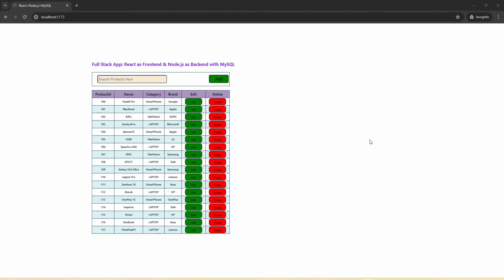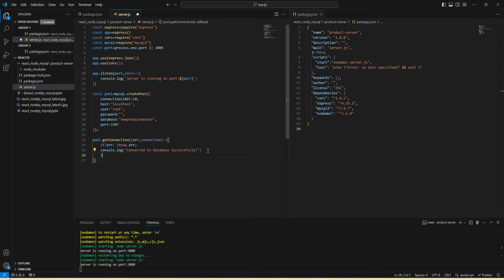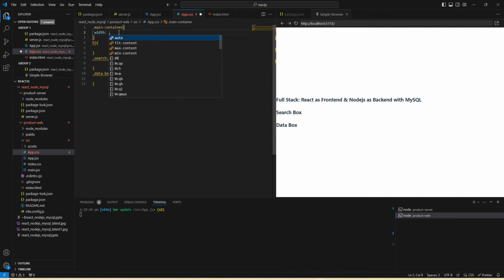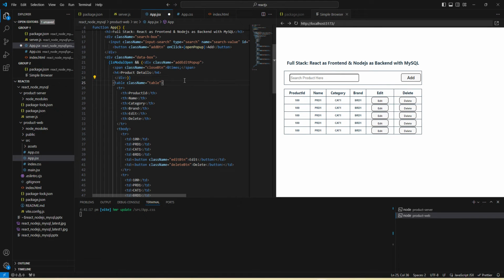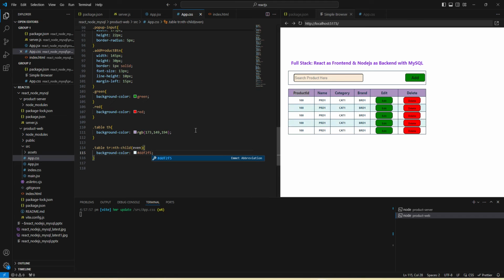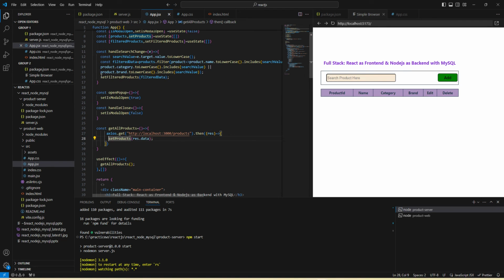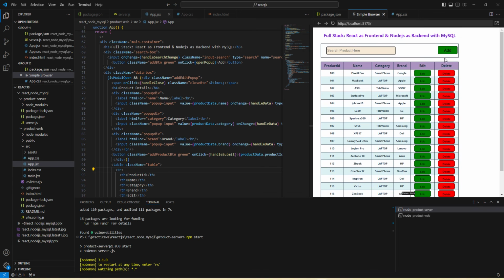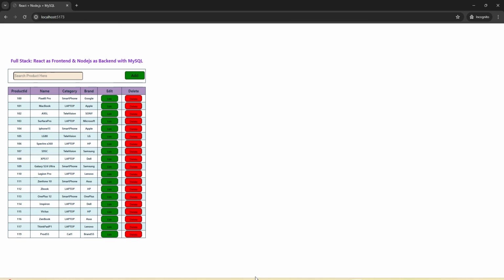Full Stack + React + Node.js + MySQL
In this Video, We will be building a Full Stack project in which we'll use  react JS as a Frontend and  Node.js as Backend with express framework and MySQL as Database. It covers all the CRUD Rest  API functionality along with Search Filter.
I will also show you how to build a full-stack React + Node.js + Express + MySQL example with a CRUD Application. The back-end server uses Node.js + Express for REST APIs, front-end side is a React.js client with React Router & Axios.

React JS Node.js MySQL | Full Stack CRUD Web  Application
react js node js mysql example
react + node.js + express + mysql
react js full stack
node express react js and MySQL full stack web development
react node js MySQL crud example
React + Node js + MySQL - CRUD Operations | CRUD Rest API with Node and Express
Build a Full Stack Web Application with React JS, Node.js with Express and MySQL
React: Build a Full-Stack Web App from Scratch with React, Node.js and MySQL
React + Node.js + Express + MySQL example

Timecodes
0:00 | Introduction
0:03:53 |  Create Database and Table in MySQL using phpMyAdmin
0:06:03 | Create Node.js Backend Server using express framework
0:14:13 | Implement CRUD functionality in Node.js to store data in MySQL
0:19:20 | Test CRUD API's using Postman and Verify Data in MySQL Database
0:22:43 | Create React JS Frontend application
0:58:07 | Integrate React JS Frontend with Node.js Backend